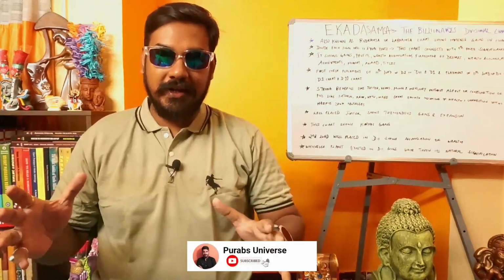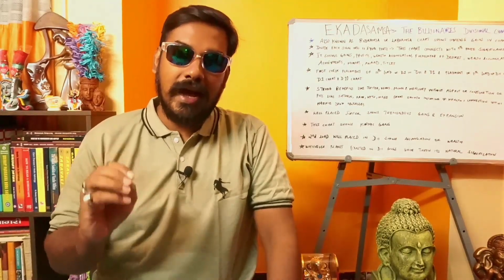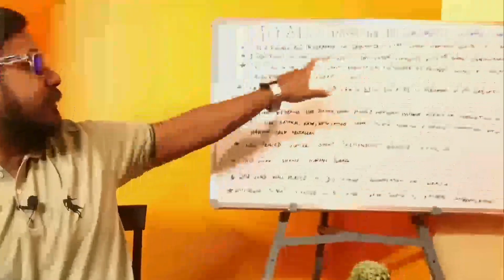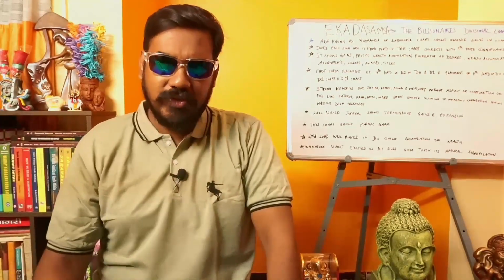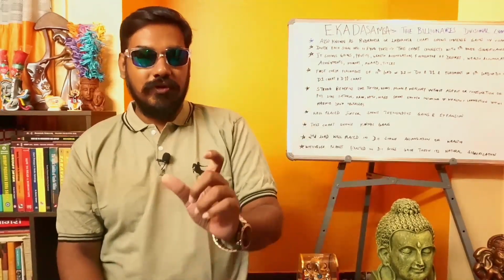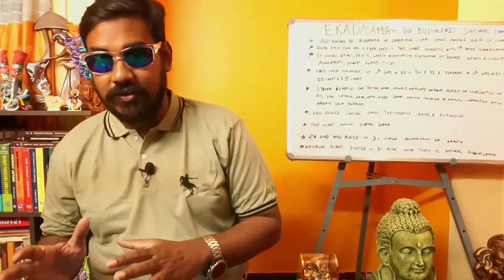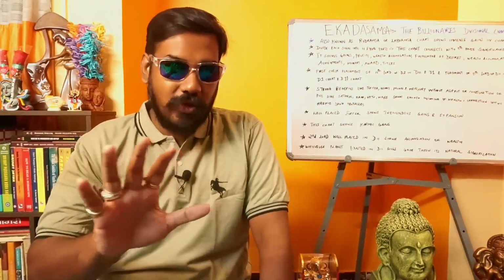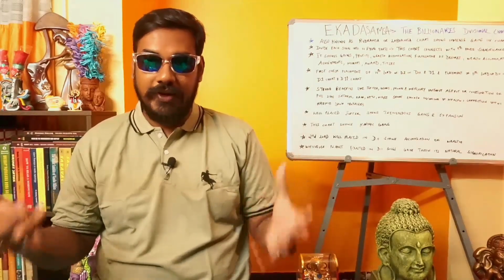Are You The Next Billionaire? Find Out With D11 chart In Astrology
Unlocking Your Billionaire Potential with the Ekadasamsa Chart!

Welcome to Purab's Universe! In today’s video, we dive deep into the fascinating world of Vedic astrology to explore the Ekadasamsa Chart (D11)—a powerful tool that can reveal your potential for immense wealth and financial success. 🌟

What You’ll Discover in This Video:

Understanding the Ekadasamsa Chart: Learn how this divisional chart provides insights into your financial destiny and wealth-building potential.

How to Read Your Chart: Step-by-step guide on analyzing the Ekadasamsa Chart to uncover your billion-dollar future.

Real-Life Example: See how successful individuals have used their Ekadasamsa Chart to achieve extraordinary financial heights.

Predicting Your Wealth: Tips and techniques to interpret your chart and make informed decisions for wealth creation.

Whether you're curious about your financial future or seeking ways to enhance your wealth, this video will provide you with the knowledge and tools to use the Ekadasamsa Chart effectively.

Follow on Instagram: @PurabsUniverse

Let’s explore the stars and unlock your potential together!